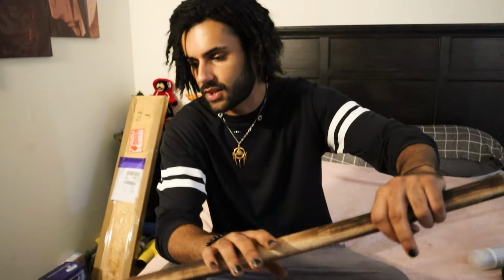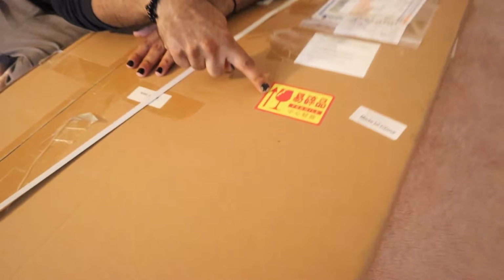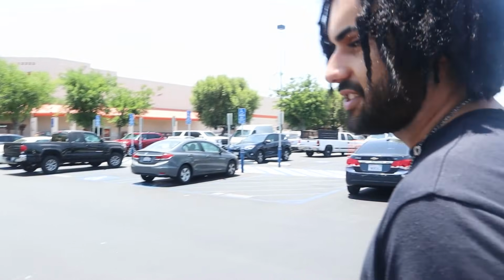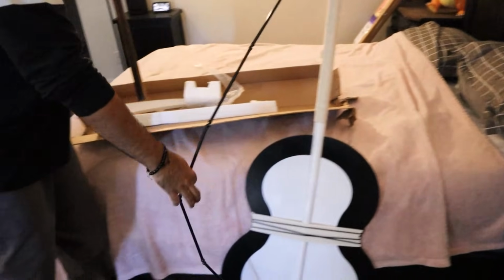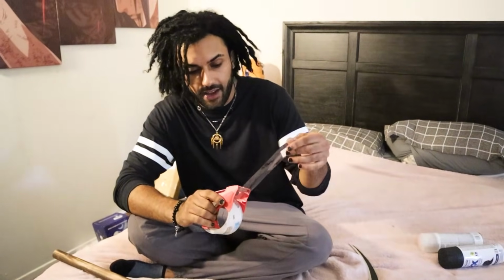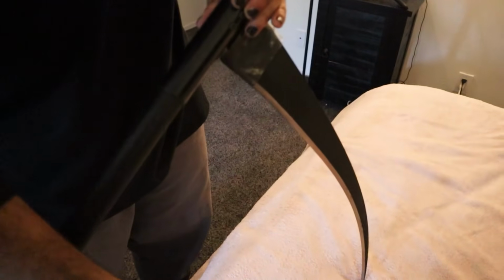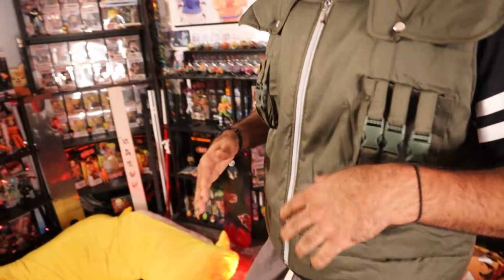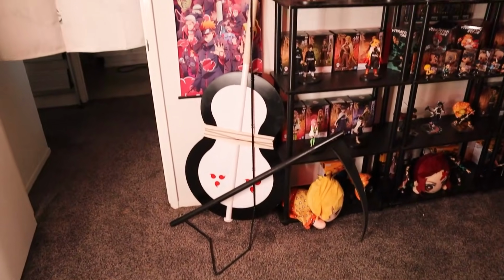I Built A REAL LIFE GUMBAI MADARA UCHIHA'S FAN SCYTHE! *RAZOR SHARP REAL SCYTHE* FOR THE COLLECTION!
MYSTERY BOX NARUTO SIGNED PSA FUNKO POPS! YOU WON'T BELIEVE WHAT Character IT IS... *VOICE ACTOR*

FINALLY REVEALING AND TOURING MY COMPLETE ANIME ROOM AND SWORD AND FIGURE COLLECTION 2021!!! Naruto Demon Slayer Dragon Ball

I BOUGHT SOME OF RAREST NARUTO CARDS ON EARTH! & CREATING THE ULITMATE SUPER RARE ONLY CARD BINDER!

I BOUGHT SOMEONES ENTIRE POKEMON CARD COLLECTION!! ALL 16 ORIGNAL 2000 1ST ED TEAM ROCKET HOLOS!!

Marcus Jones
Whittier, CA
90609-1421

Now let me explain the origin of this channel...

This channel name is ADHD's Life cause I myself suffer from ADHD and have my whole life. I am not the example of all people with ADHD. But for me all my energy builds up and how I cope with it is this channel. This channel gives me a outlet to explore and review all the fun products and experience I want to and let out that energy on good and fun! And I get to share it with my family the REPPACK . My goal with every video is to hopefully make your day brighter! That is my purpose